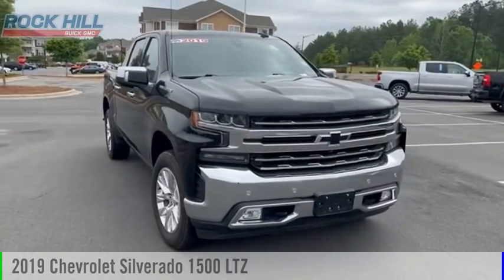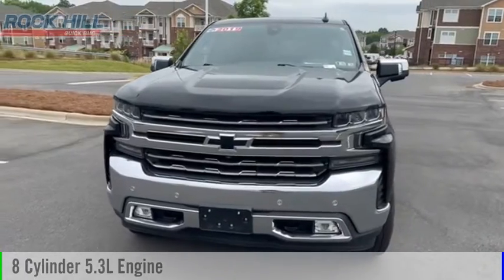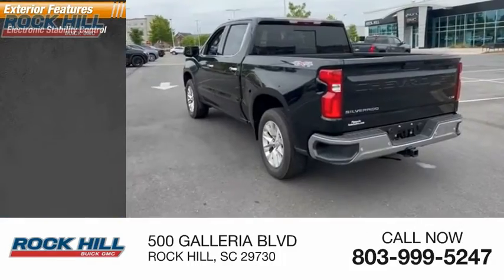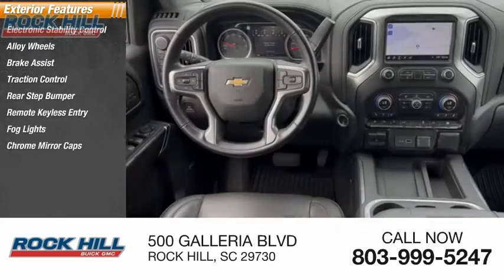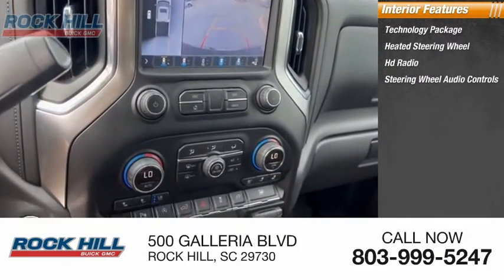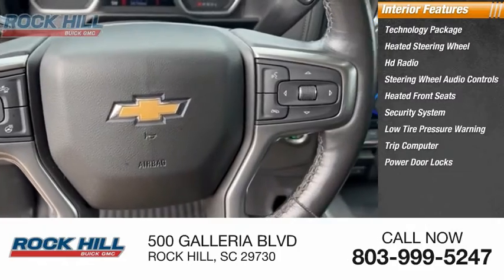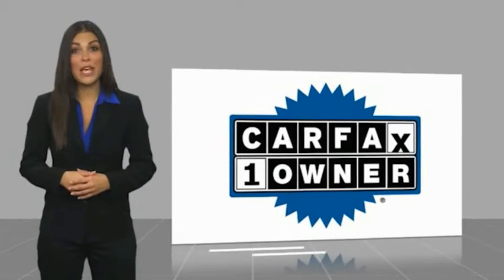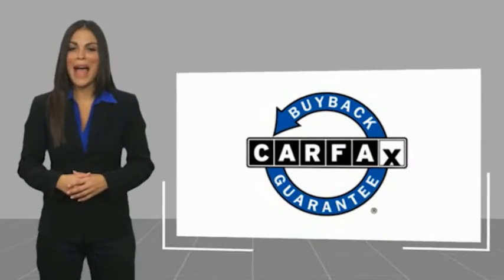2019 Chevrolet Silverado 1500 P0358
2019 Chevrolet Silverado 1500 LTZ

2019 Chevrolet Silverado 1500 LTZ 4WD EcoTec3 5.3L V8 8-Speed Automatic, 4WD, Jet Black Leather, 10-Way Power Driver Seat w/Lumbar, 10-Way Power Passenger Seat Adjuster w/Lumbar, 15 Diagonal Head-Up Display, 2nd Row Heated Outboard Seats, 4.2 Diagonal Color Display Driver Info Center, 8 Driver Information Center, Advanced Trailering System, Apple CarPlay/Android Auto, Auto-Dimming Inside Rear-View Mirror, Auxiliary External Transmission Oil Cooler, Chevrolet Connected Access, Chevrolet w/4G LTE, Chevytec Spray-On Black Bedliner, Chrome Grille, Chrome Mirror Caps, Deep-Tinted Glass, Driver Memory, EZ Lift Power Lock & Release Tailgate, Following Distance Indicator, Forward Collision Alert, Front Bucket Seats, Front dual zone A/C, Front Frame-Mounted Black Recovery Hooks, Front LED Fog Lamps, Front Pedestrian Braking, HD Rear Vision Camera, HD Surround Vision, Heated Driver & Front Passenger Seats, Heated Steering Wheel, Heavy Duty Suspension, Heavy-Duty Rear Locking Differential, Hitch Guidance, Hitch Guidance w/Hitch View, Integrated Trailer Brake Controller, IntelliBeam Automatic High Beam On/Off, Lane Change Alert w/Side Blind Zone Alert, Lane Keep Assist w/Lane Departure Warning, Leather Wrapped Steering Wheel, LED Cargo Area Lighting, Low Speed Forward Automatic Braking, LTZ Convenience Package, LTZ Convenience Package II, LTZ Premium Package, OnStar & Chevrolet Connected Services Capable, Outside Heated Power-Adjustable Mirrors, Perimeter Lighting, Power Sliding Rear Window w/Rear Defogger, Power Sunroof, Power Tailgate, Preferred Equipment Group 1LZ, Premium Bose 7-Speaker Sound System, Rear Camera Mirror, Rear Cross Traffic Alert, Remote Vehicle Starter System, Safety Alert Seat, Safety Package, Safety Package II, SiriusXM Radio, Technology Package, Trailer Tire Pressure Monitor System, Trailering Package, Ultrasonic Front & Rear Park Assist, Universal Home Remote, Up-Level Rear Seat w/Storage Package, Ventilated Driver & Front Passenger Seats, Wheels: 20 x 9